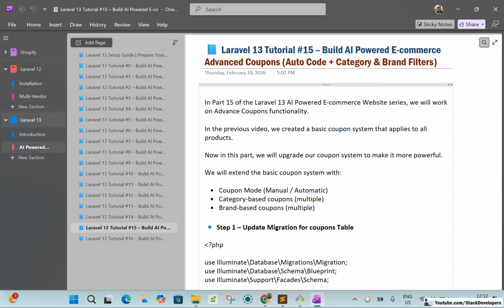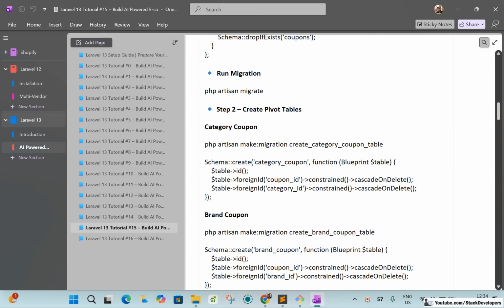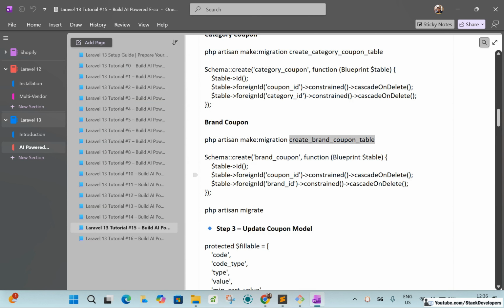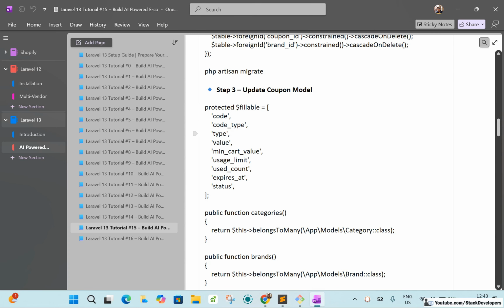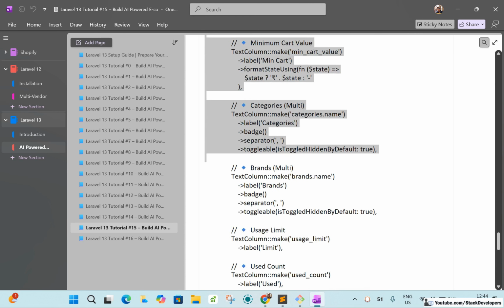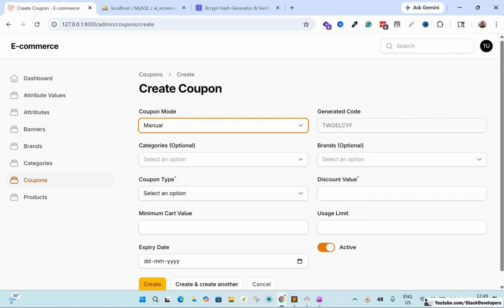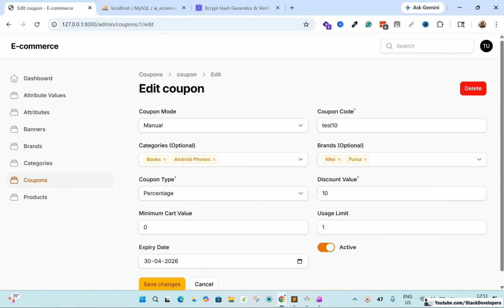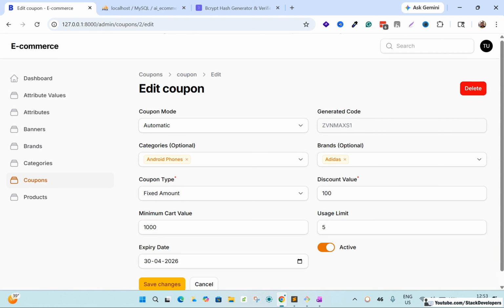Laravel 13 Tutorial #15 - Build AI Powered E-comm | Advanced Coupons (Auto Code + Category & Brand)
In Part 15 of the Laravel 13 AI Powered E-commerce Website series, we will work on Advance Coupons functionality.

In the previous video, we created a basic coupon system that applies to all products.

Now in this part, we will upgrade our coupon system to make it more powerful.

🔹 Step 2 – Create Pivot Tables

🔹 Step 4 – Update CouponForm.php (for better UI)

🔹 Step 5 – Update CouponsTable.php (For better Display, List Page)

🎯 Final Result
 • Supports multiple categories
 • Supports multiple brands